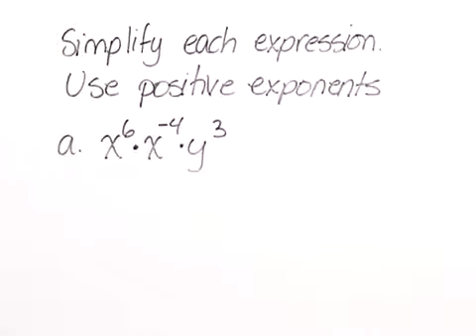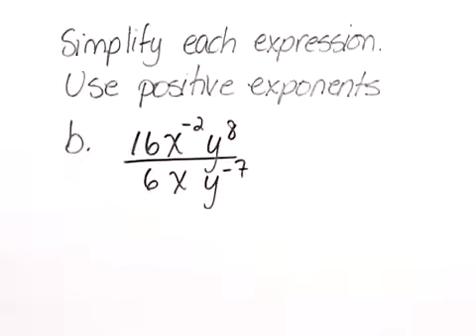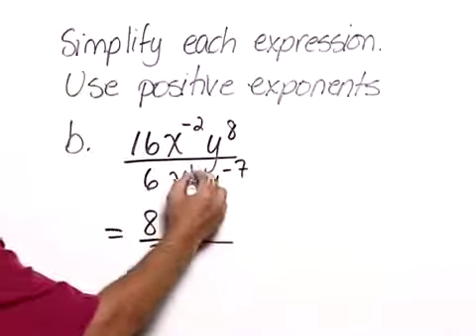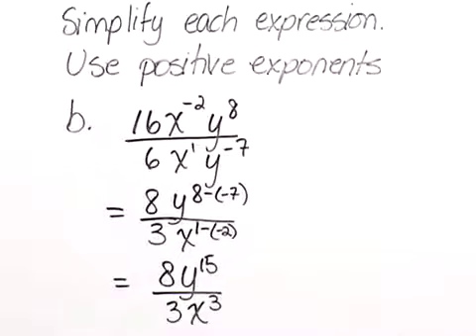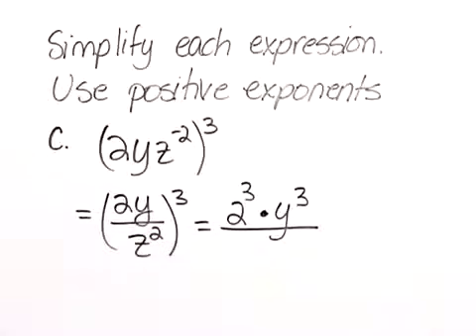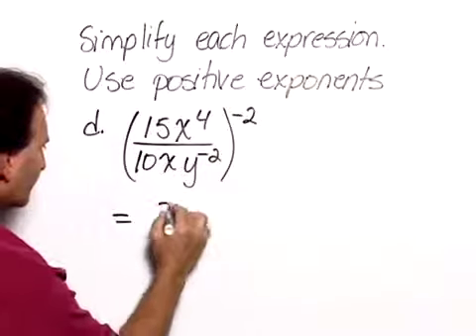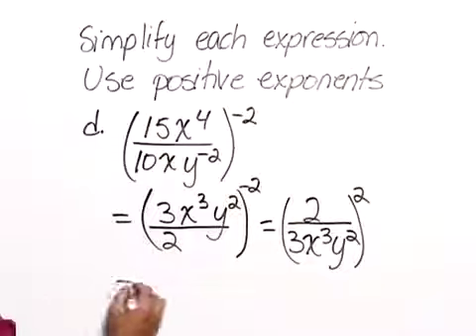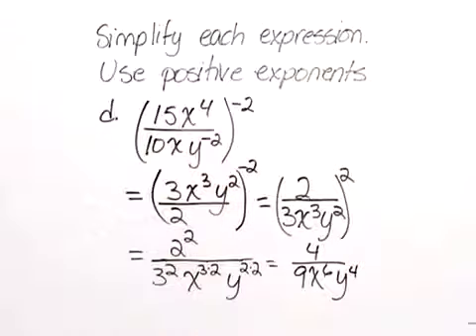Rockswold Intermediate Algebra 4e Ch. 1 Ex. 11